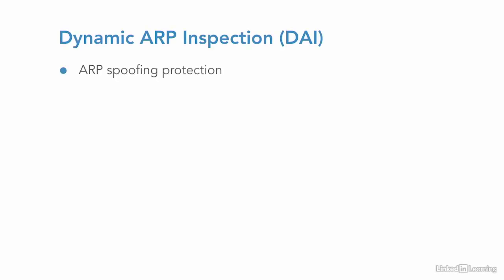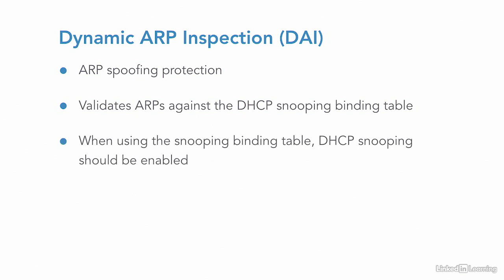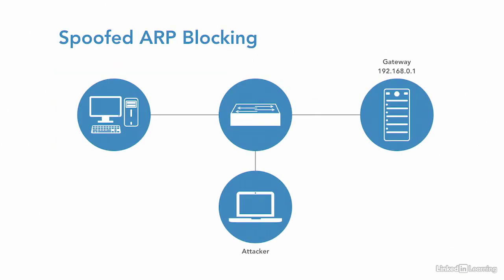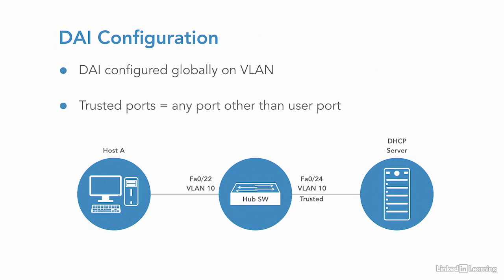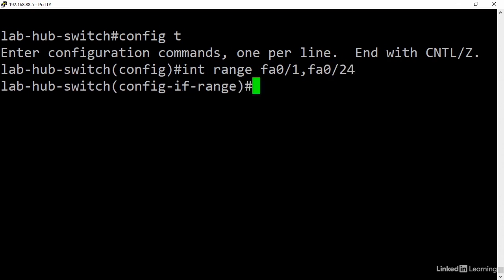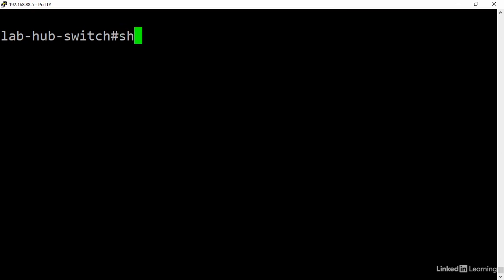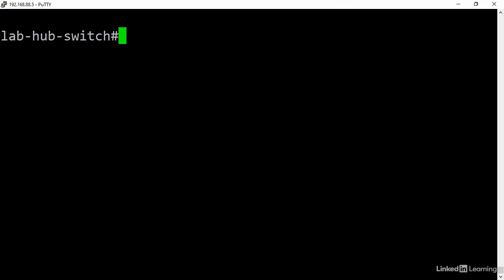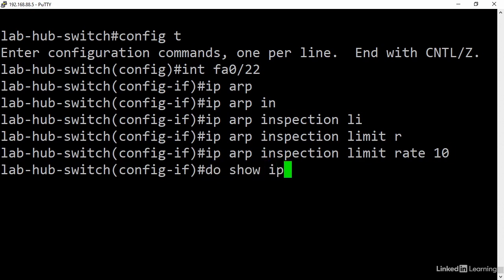11 Dynamic ARP Inspection DAI